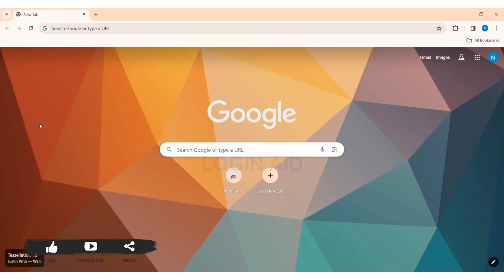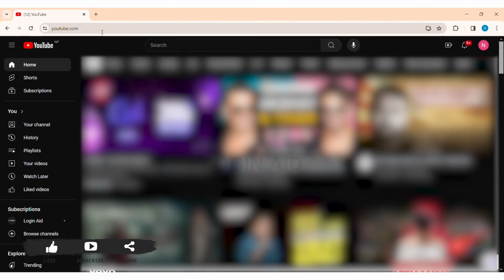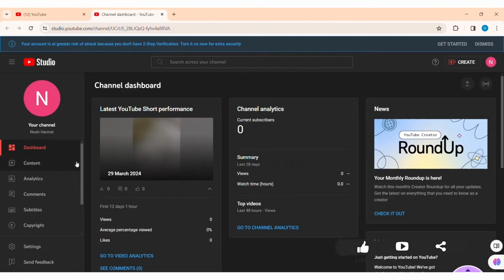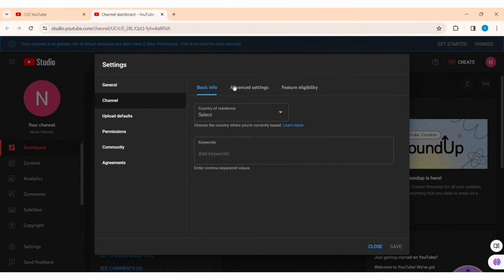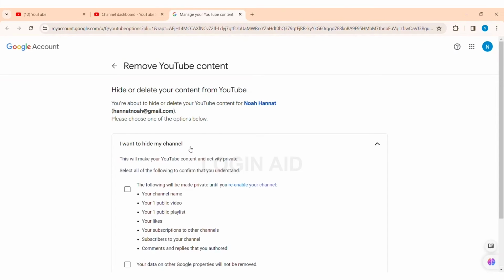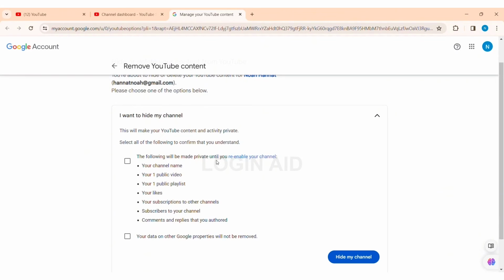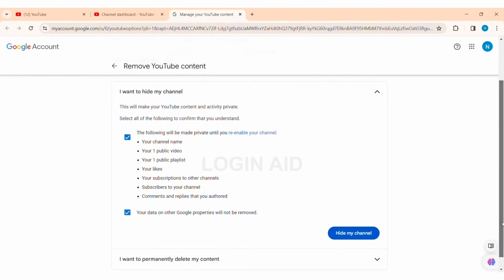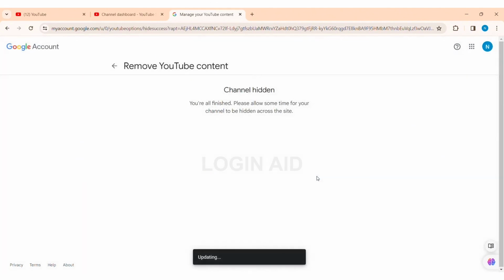How To Make YouTube Channel Private 2024 | Hide YouTube Channel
How To Make YouTube Channel Private 2024 | Hide YouTube Channel Tutorial

Discover how to set your YouTube channel to private mode. This comprehensive tutorial guides you through the step-by-step process of making your YouTube channel private, maintaining control over your content's visibility.